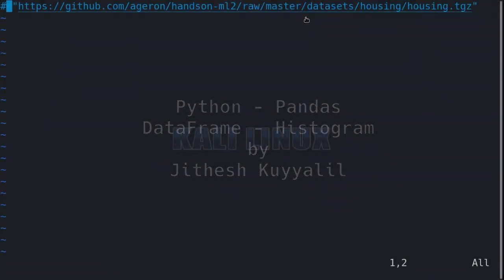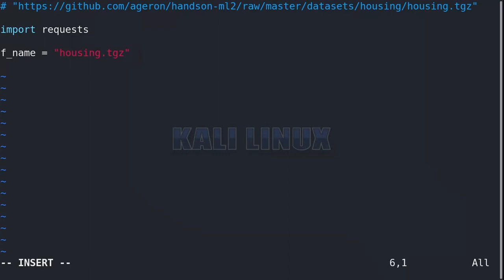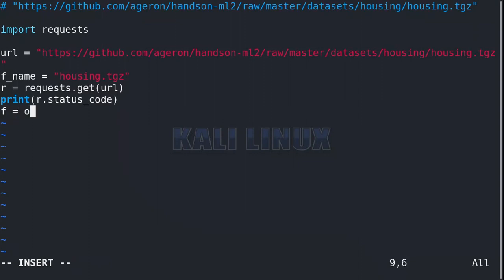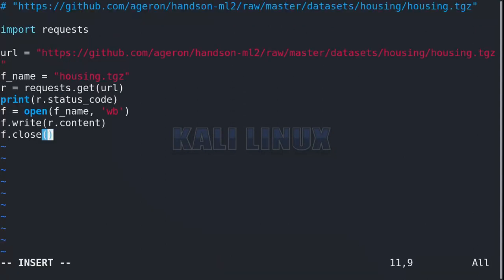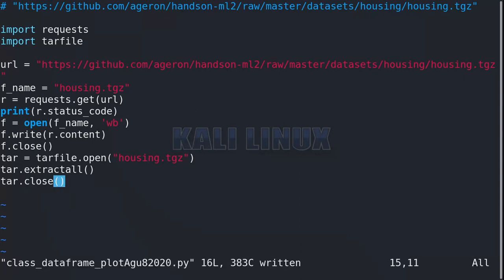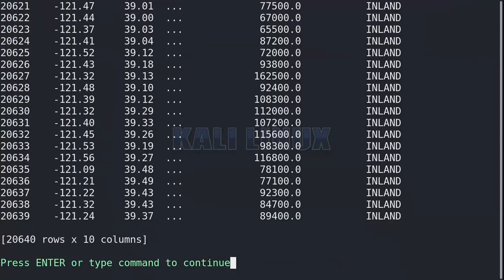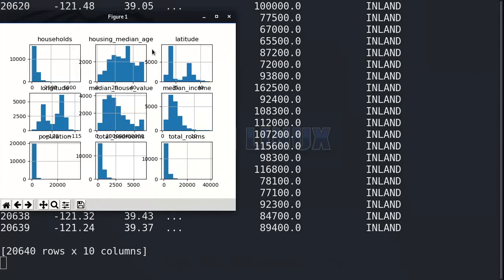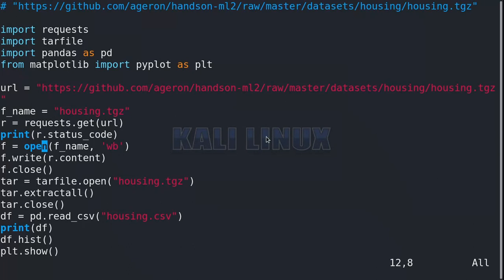Python - Pandas DataFrame - Histogram - coding for all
Python code to visualize a histogram of Pandas DataFrame.

Ref: Hands-On Machine Learning with Scikit-Learn & TensorFlow by Aurelien Geron